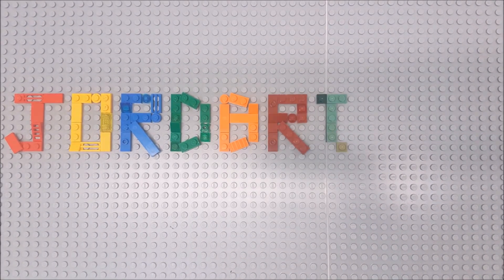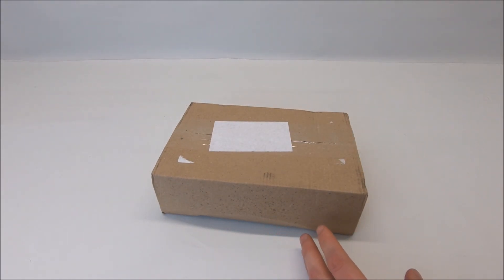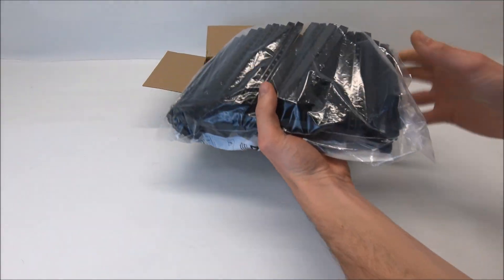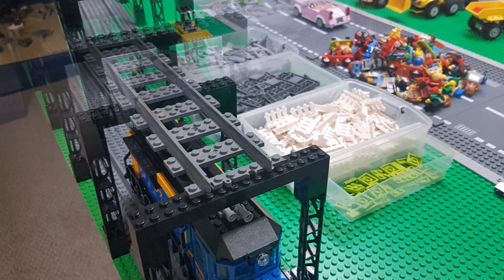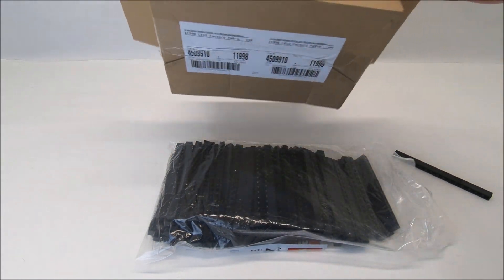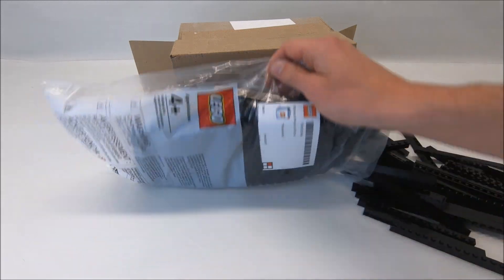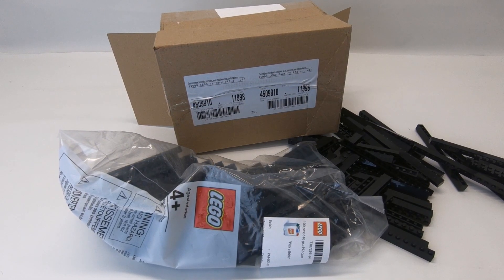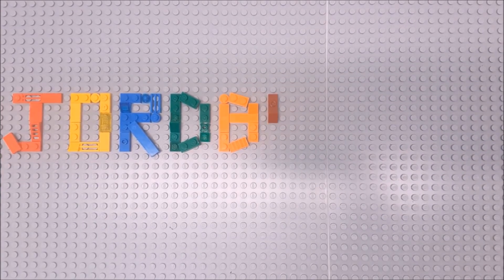Big But Small LEGO Haul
Got the pieces that are going to top the support beams for the Skytrain track! This haul is from the LEGO Pick-A-Brick factory in Denmark.

Sorry about the choppy video with misaligned audio. Like everyone on the internet should I took precautions to conceal my whereabouts.

I have some pretty awesome LEGO rewards for all supporters. All the proceeds will go toward studio equipment!